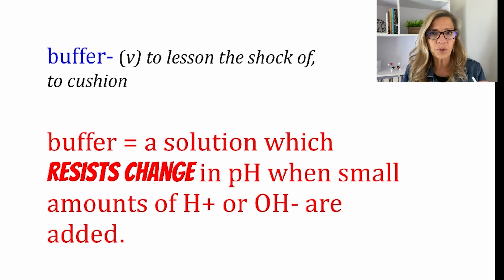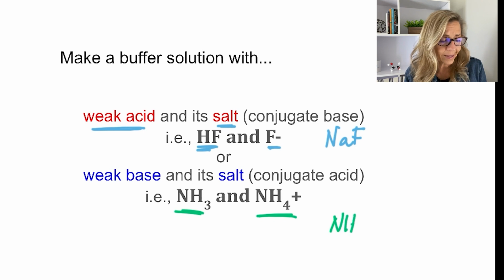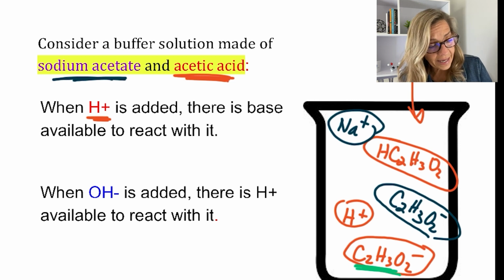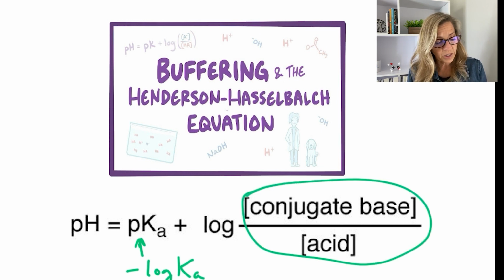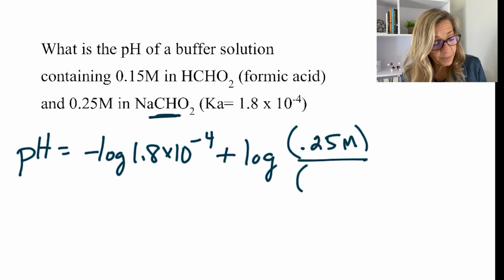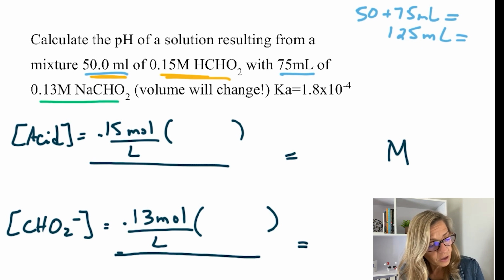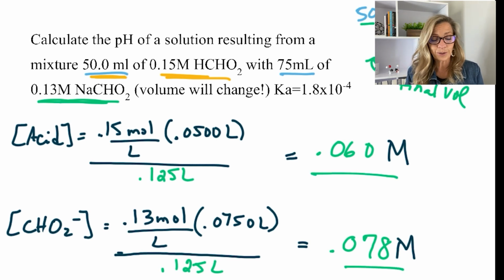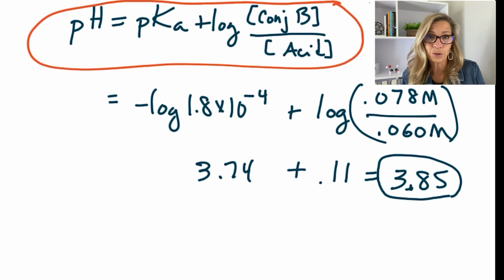Buffer solutions and pH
What makes a buffer solution? How to find pH of a buffer solution using the Henderson-Hasselbalch equation.